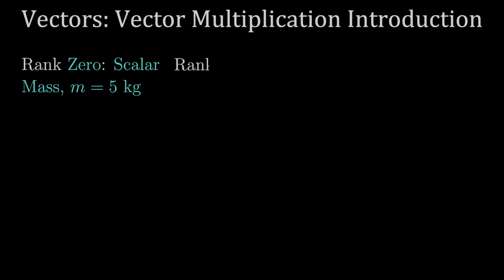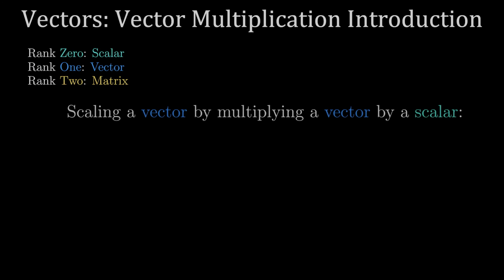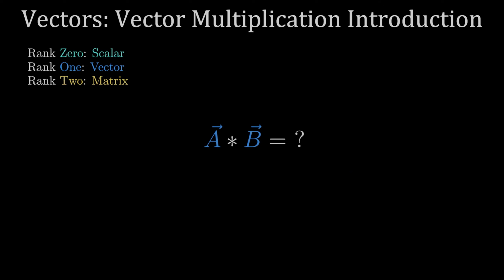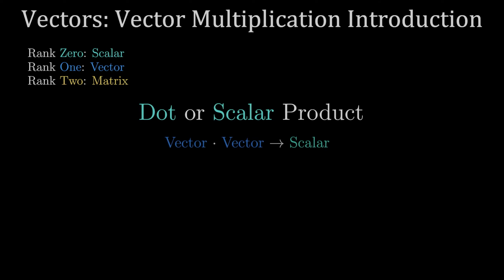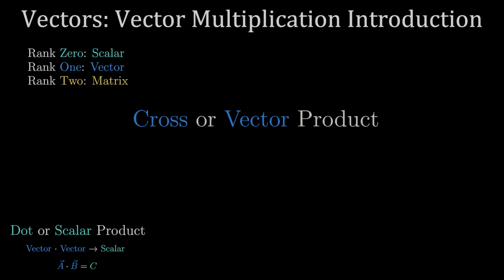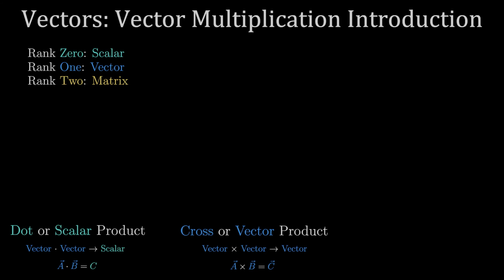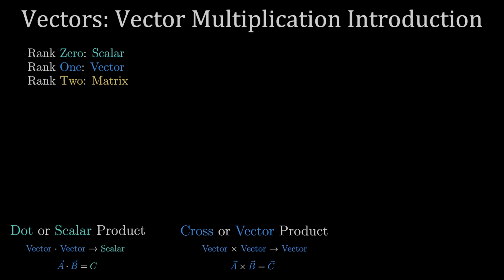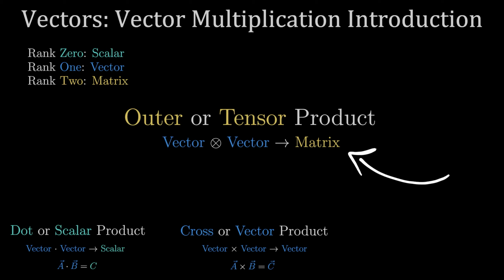Physics: How many ways can we multiply vectors?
In this video, we learn the various ways we can multiply two vectors together.

First, we see the Dot/Scalar product, which turns vectors into a scalar.
Second, we see the Cross/Vector product which turns vectors into a new vector.
Then, following the trend of changing a vector into either a scalar or a new vector, we expect there is a way to transform a vector into a matrix. This is the Outer/Tensor product!